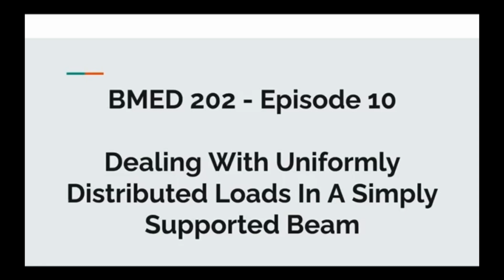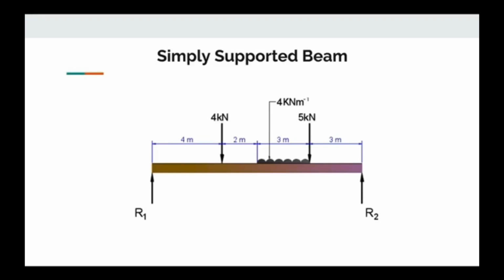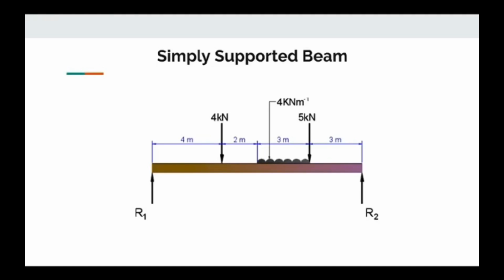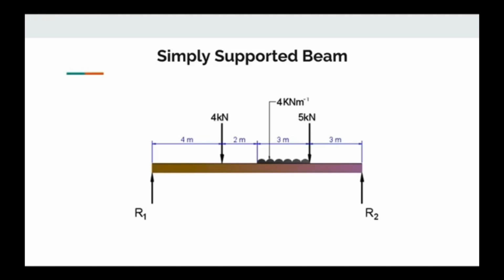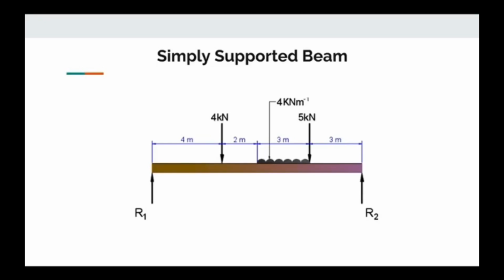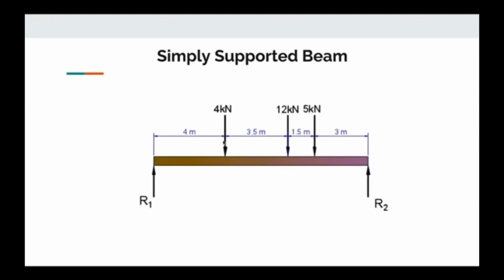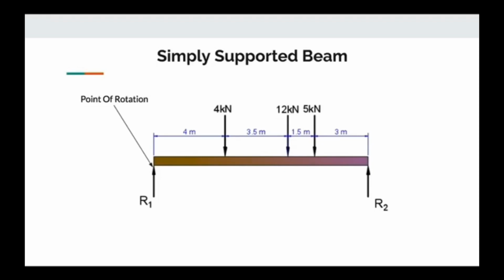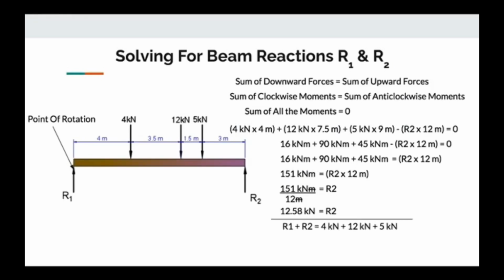BMED 202 Ep. 10 Dealing With Uniformly Distributed Loads In A Simply Supported Beam.